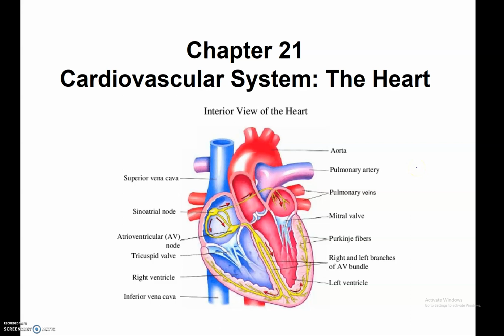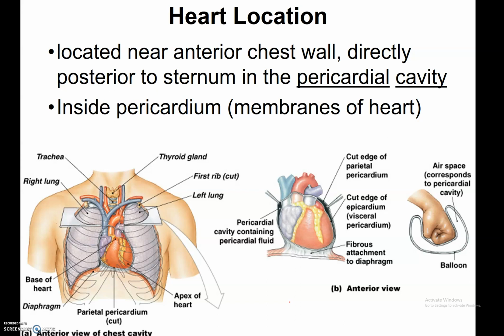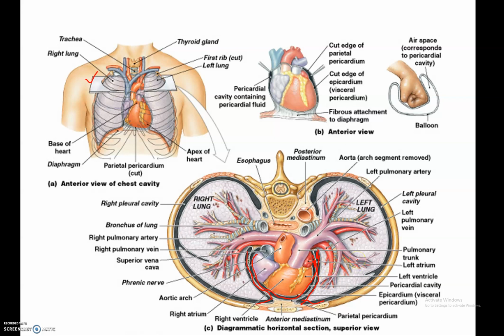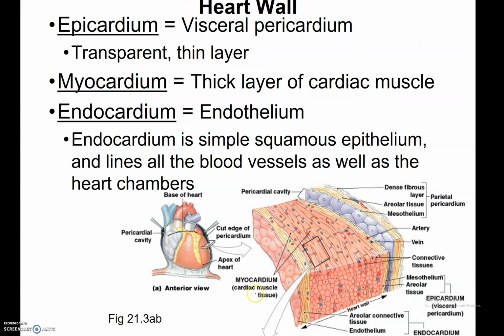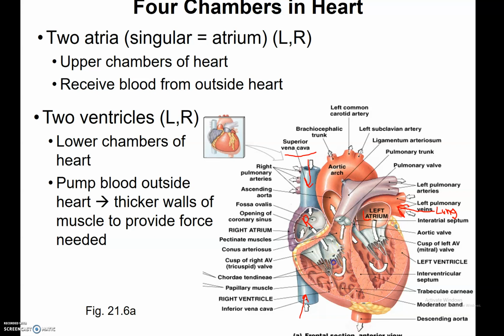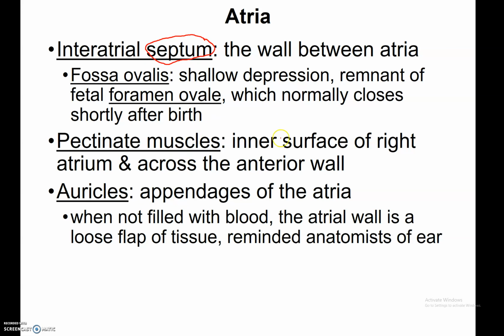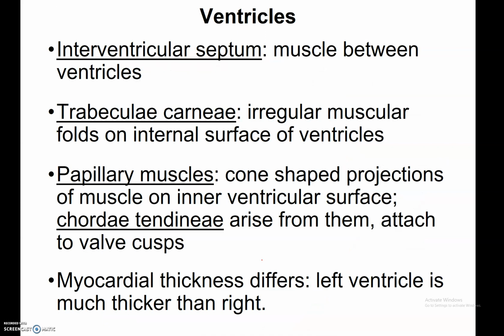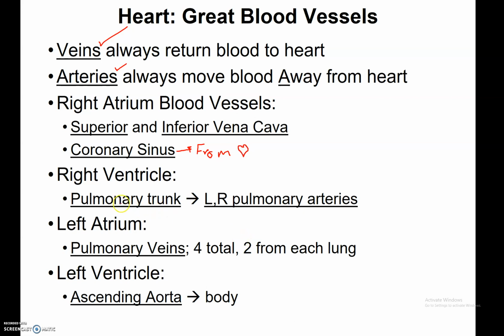Ch 21 The Heart Pt 1